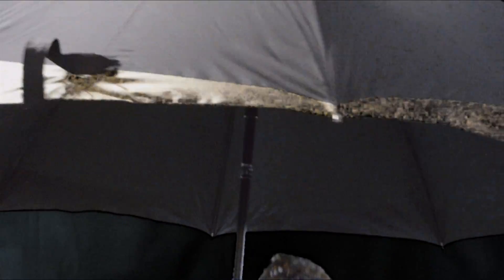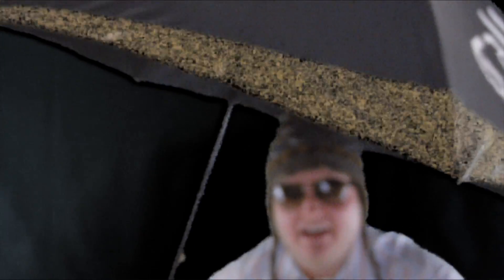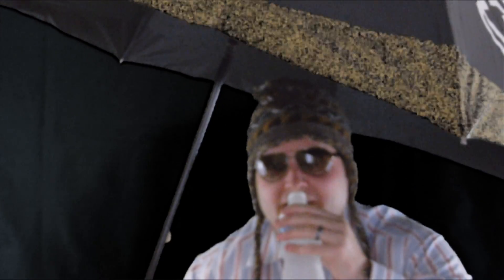Solar Flare Preppers - How to Survive the Solar Storm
The most severe solar storm in several years has approached Earth today.  Is it a coincidence that it occurred in 2012?  What should one do to protect themselves?  Unfortunately, I have not been able to find any solid solutions, so I invented my own.  These are the steps that I'm taking to protect myself from solar flares.  I'm not sure if these steps will work but they will at least provide me with peace of mind.  Perform these steps at your own risk.  There is no guarantee that they will work =)